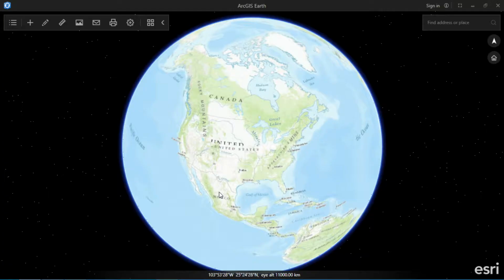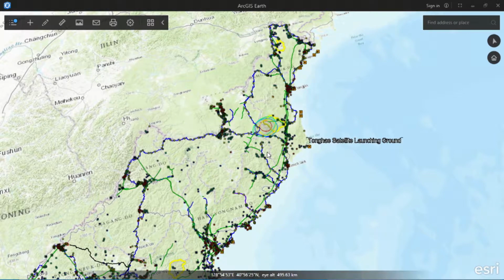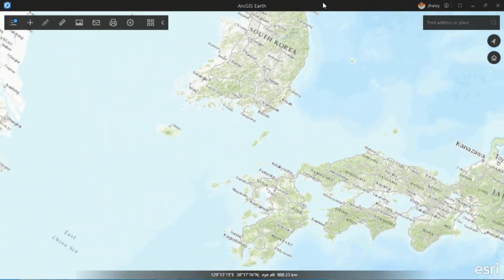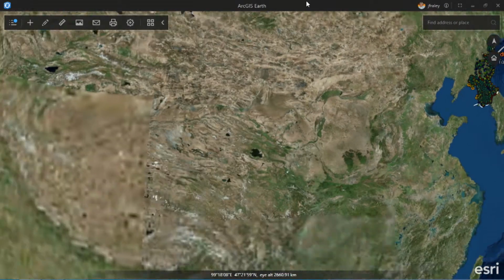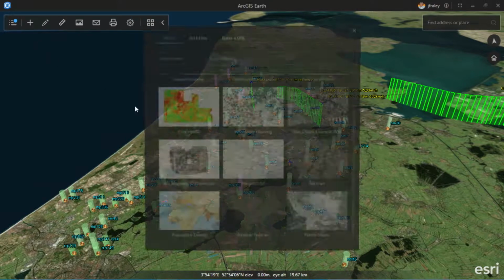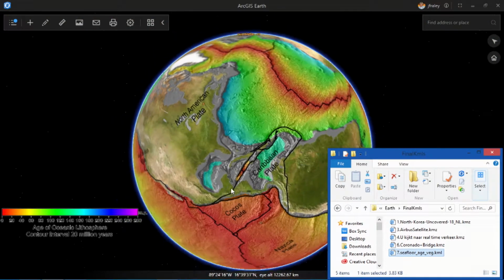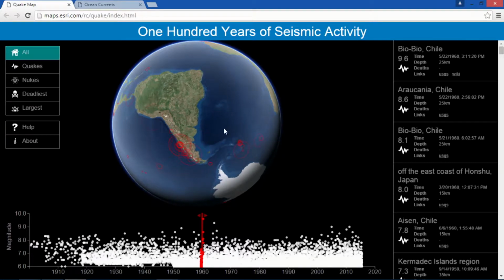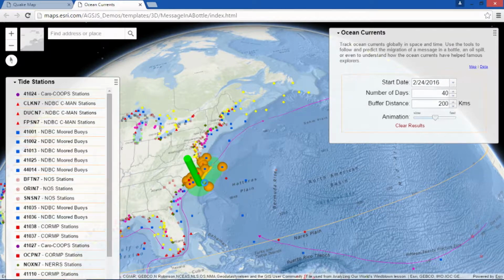Esri 2016 FedGIS Plenary: ArcGIS Earth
Jo Fraley unveils a new Esri desktop and browser-based application, ArcGIS Earth, which integrates the functionality of Google Earth and allows you to connect and add KML files and other types of data onto 3D maps for real-time visualization.